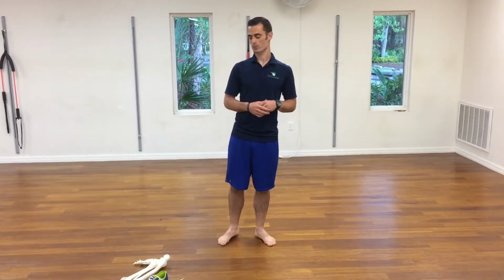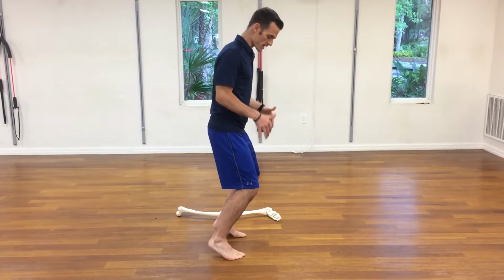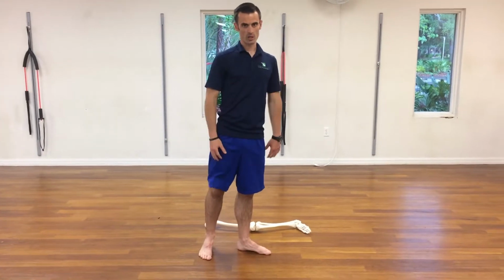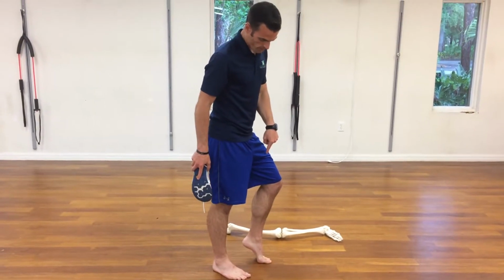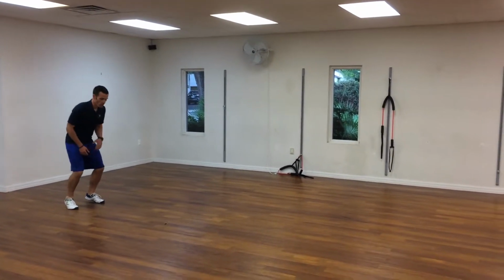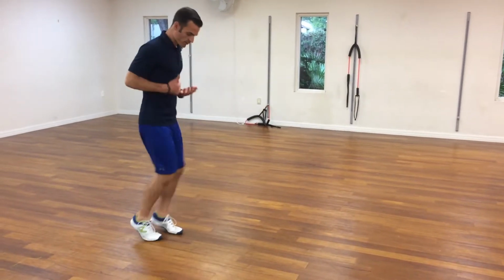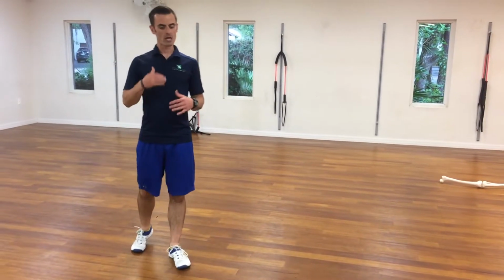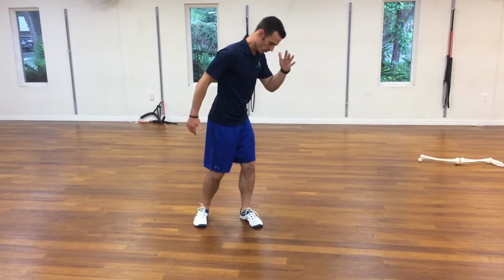Training in the Athletic Stance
In this video Chris Vercelli demonstrates how to increase your Tennis performance and optimize muscle function by training in the Athletic Stance.
 As seen In the June 2017 Edition of the Totally Tennis Magazine.